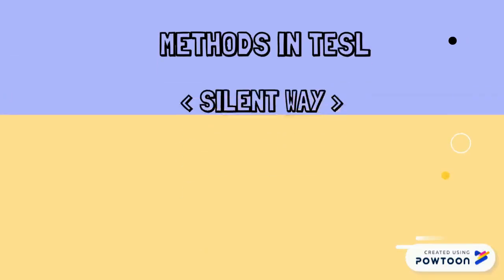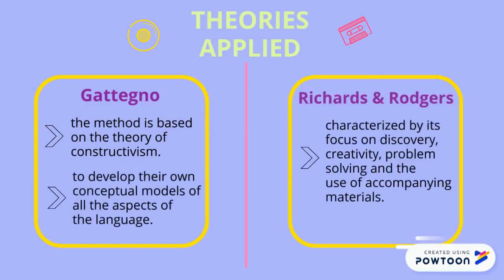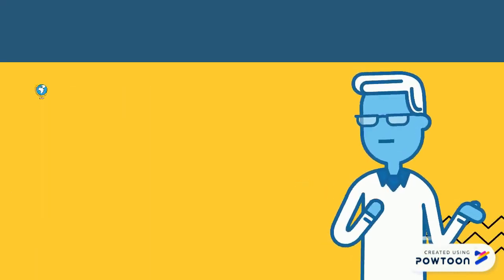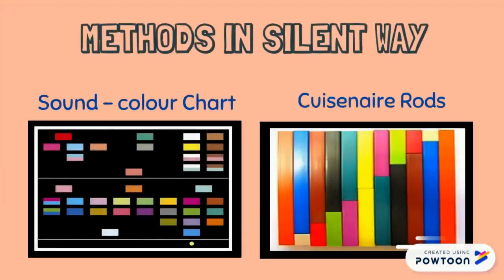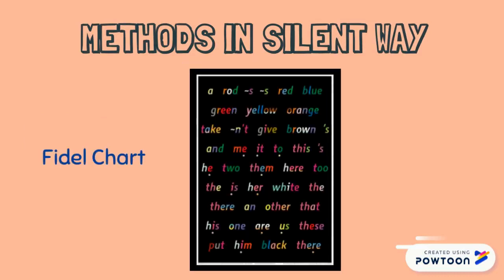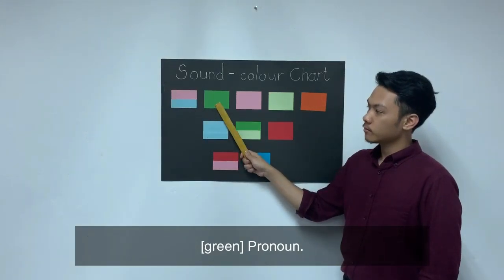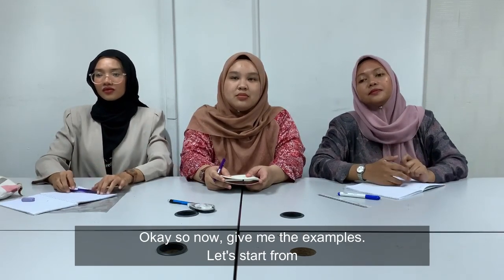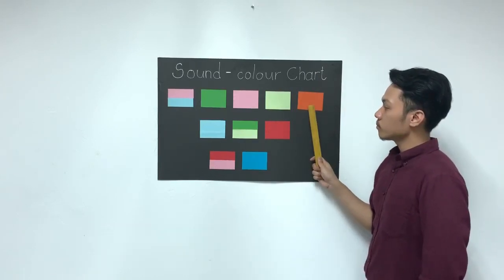The Silent Way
Video presentation for subject GGGV2043 Methods in TESL, Faculty of Education, National University of Malaysia (UKM)